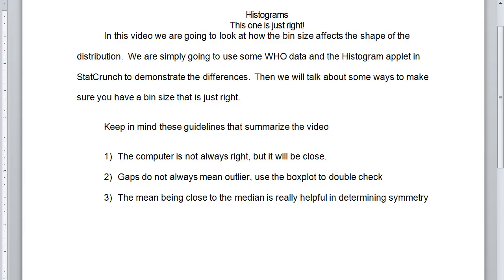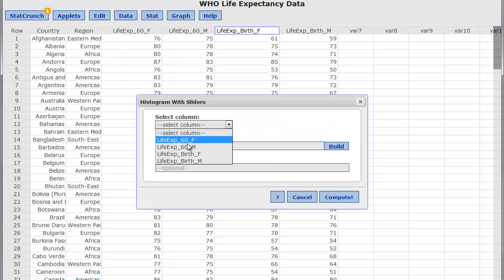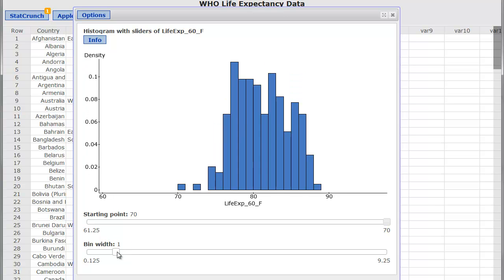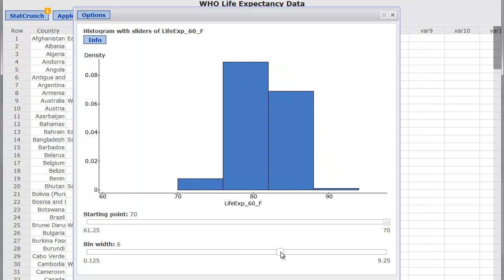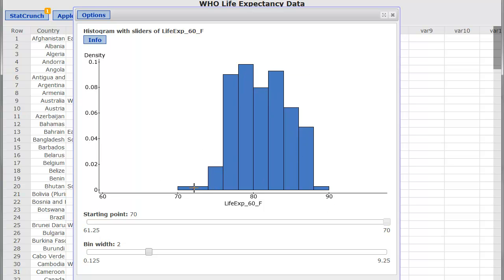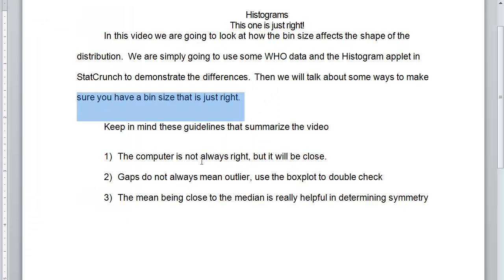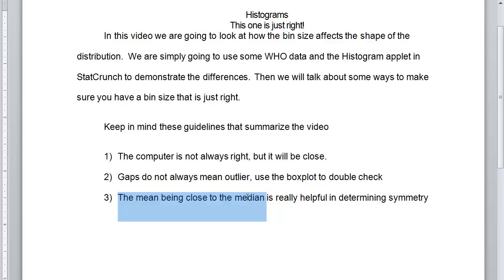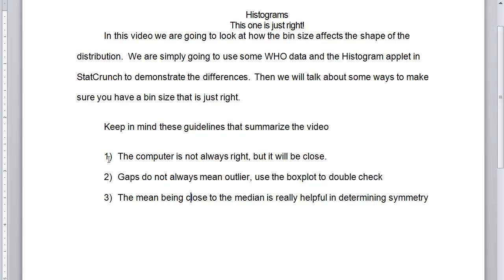Histograms and Bin Size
In this video I use a StatCrunch tool to show how picking a bin size affects the shape of a distribution.  Then I give a few pointers on how to pick one that is just right, and that makes us happy.
The notes were half a page, so I did not link to them.